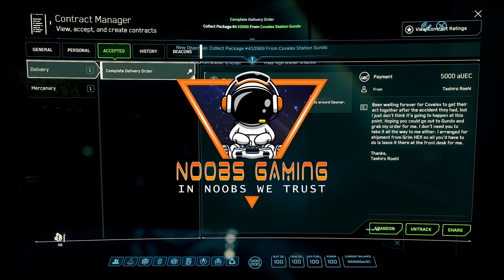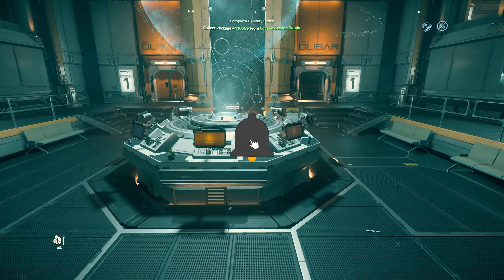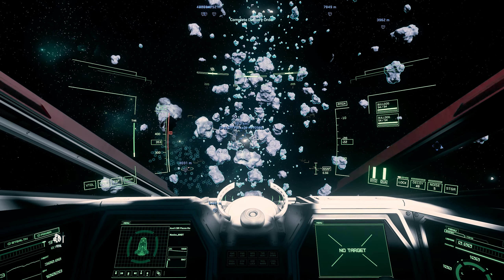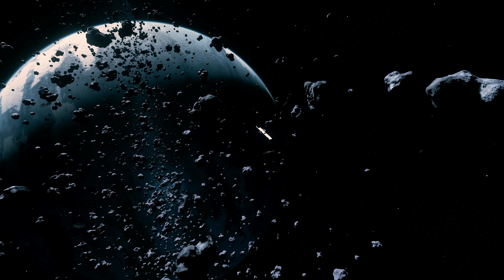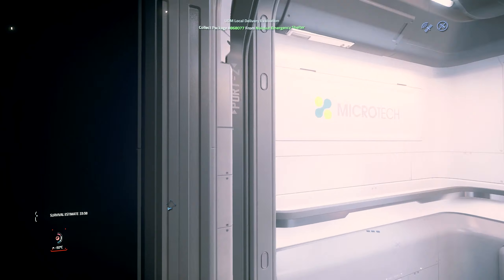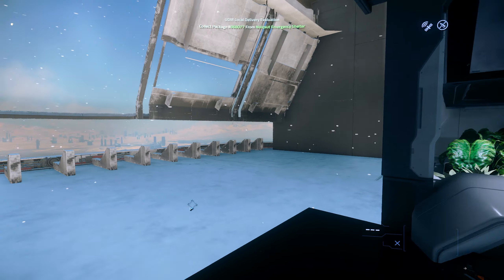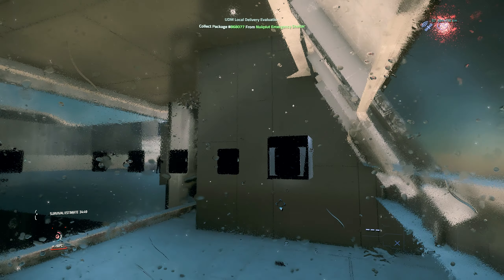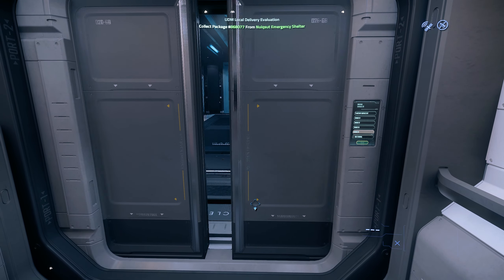This Is Ruining Star Citizen - Come On CIG Sort This Out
Use code STAR-2MF3-L4WP when creating a new account

I don't often get mad at CIG for the game, but some things are just stupid and ruin a session for me and makes me not want o continue the game for the day, these bugs are sill and could be sorted before they ruin star citizen

Players:
Meninx_NMBT

This was Star Citizen 3.19.1 gameplay.

Equipment:
Meninx PC Specs:
Fractal Design Midi tower.
Micro Star Pro B660M-B DDR4 Motherboard.
Patriot  DDR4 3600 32G Ram.
Shure SM 58 Mic.
Xbox Elite Series 2 Wireless Controller – Black.
Emily Voice Assistant

Kilthanis PC Specs:
32GB TeamGroup T-Force XTream.
Voice Attack